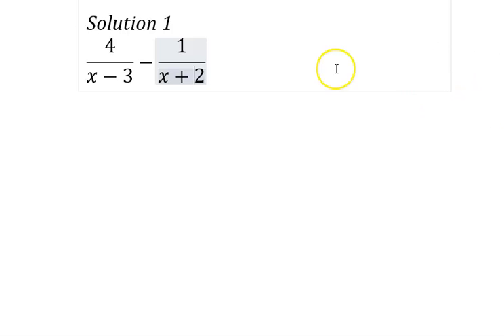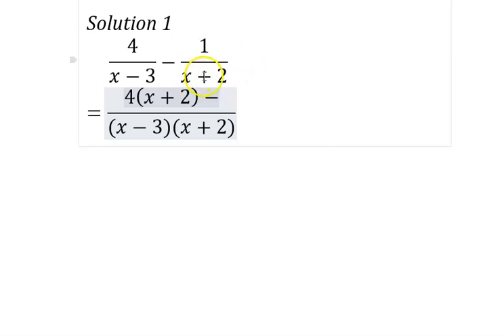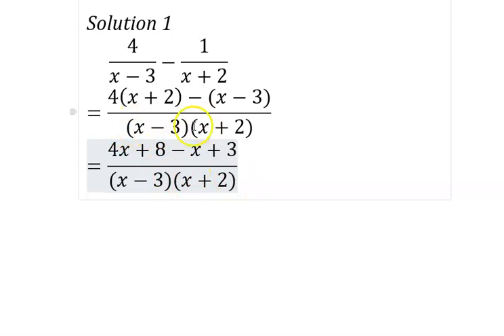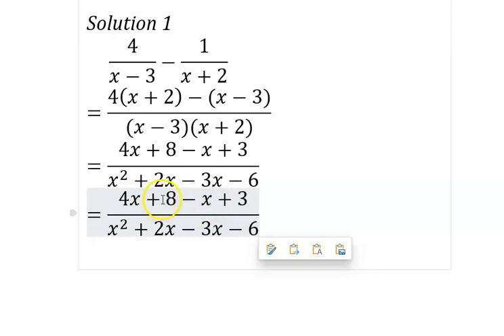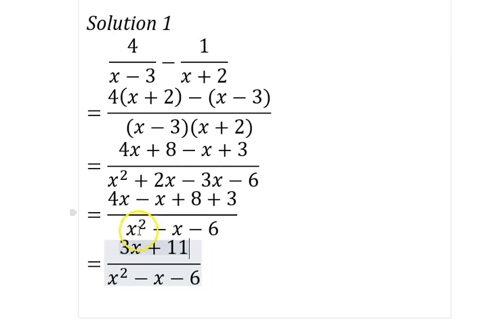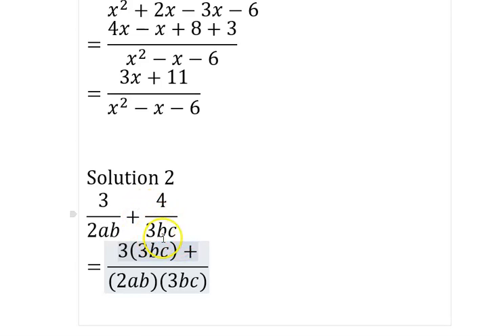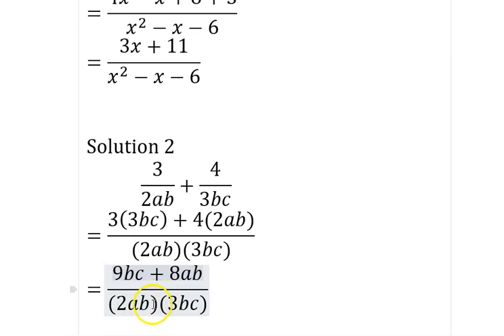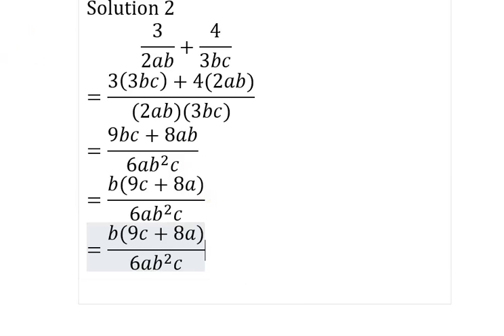HOW TO ADD AND SUBTRACT ALGEBRAIC FRACTIONS. my simple maths